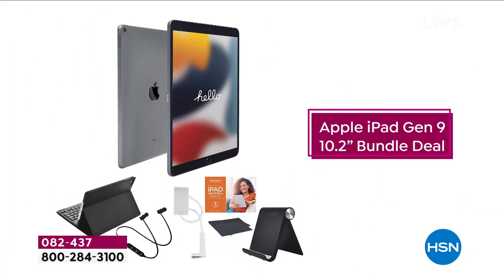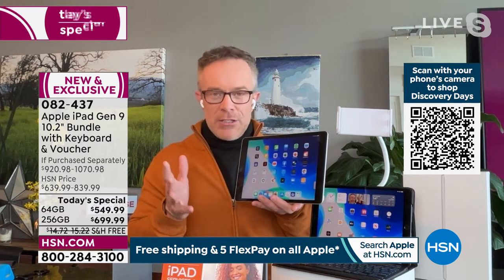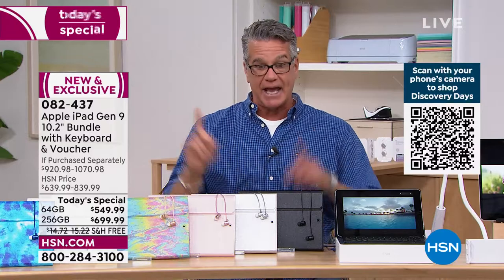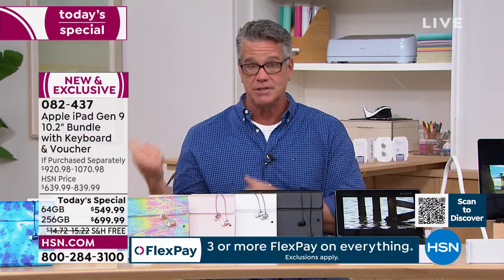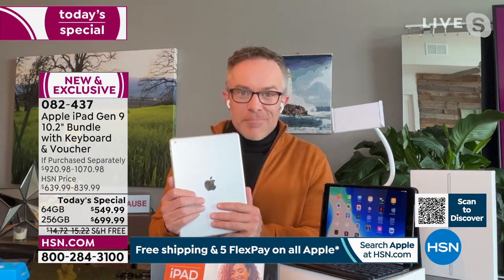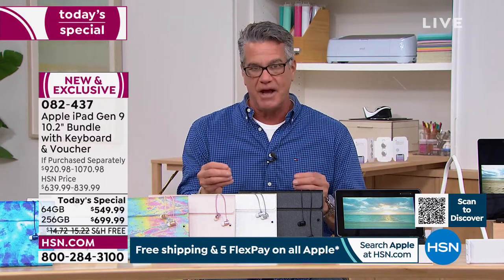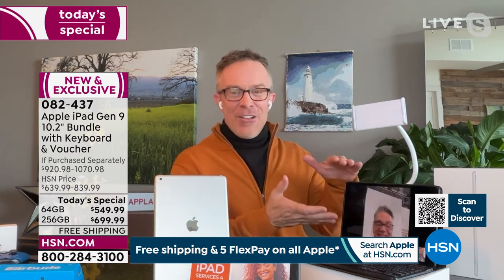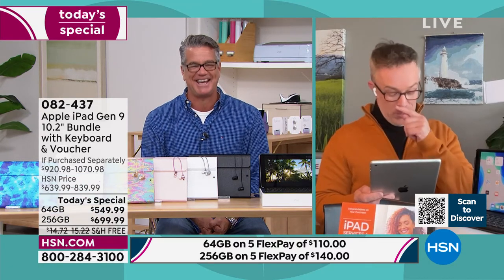Apple iPad Gen 9 10.2" 64GB Space Gray with Keyboard Bun...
Apple iPad Gen 9 10.2" 64GB Space Gray with Keyboard Bundle   Voucher

Powerful. Easy to use. Versatile. The new iPad has a beautiful 10.2inch Retina display, a powerful A13 Bionic chip and an UltraWide front camera with Center Stage. It works with Apple Pencil and the Smart Keyboard. iPad lets you do more, more easily.

    Lightning to USBC cable
    USBC power adapter

Bundled Goodies

    Bluetooth earbuds
    Bluetooth keyboard
    Handheld Starter Kit
    Gooseneck tablet holder
    iPad Services 4 Premium

    Eligible devices activated July 1, 2021 or later will qualify for offers of 3 months free Apple TV+ and Apple Arcade.
    One offer per Family Sharing group.
    Offer good for 3 months after eligible device activation.
    Plan automatically renews until cancelled.
    Restrictions and other terms apply.